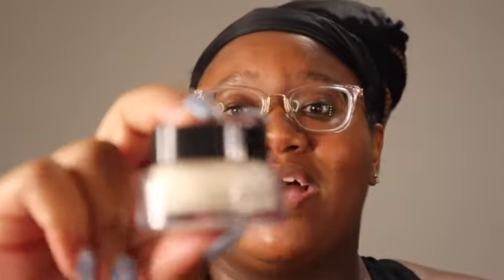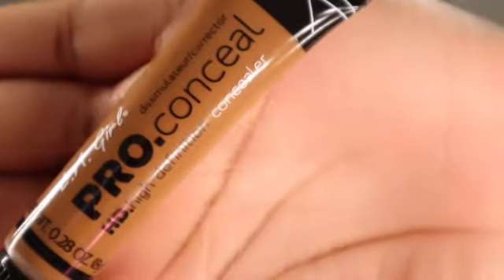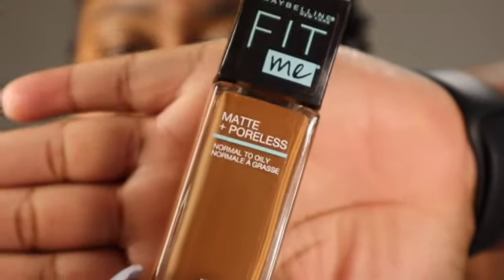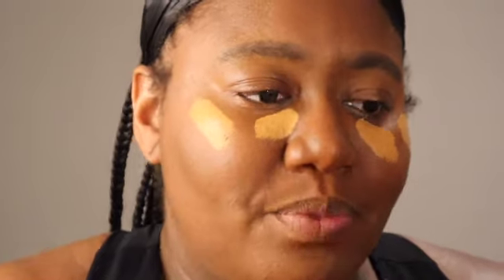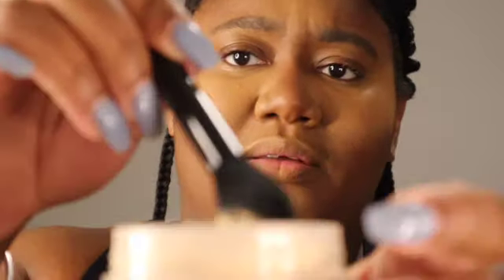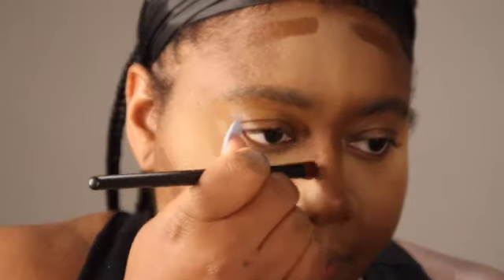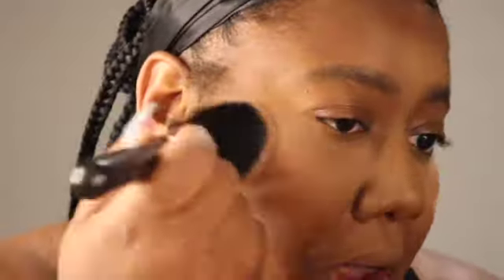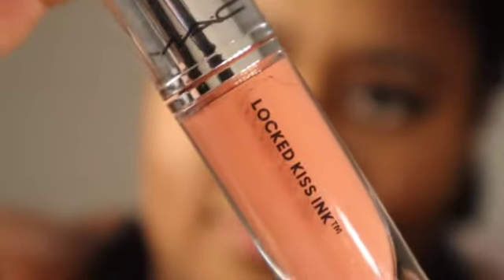SOFT GLAM MAKEUP TUTORIAL | BEGINNER FRIENDLY | BEAUTY WITH NET 🩷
HELLO BEAUTIES!!

MY GOAL IS TO HELP YOU ENHANCE YOUR NATURAL BEAUTY AND LEARN THE BASICS TO ACHIEVING THE NATURAL GLOW WITH THE BASIC MAKEUP STEPS.
I HAVE LINKED ALL PRODUCTS USED BELOW. IF YOU HAVE ANY QUESTIONS, PLEASE DON’T HESTIATE TO ASK! (LEAVE A

PRODUCTS USED
STEP 1: PROTECT THE SKIN
Milk Makeup Hydro Grip Gripping Primer | Sephora
Vitamin Enriched Face Base Primer Moisturizer - Bobbi Brown | Sephora

STEP 2: BUILD THE FOUNDATION
Maybelline Fit Me Matte + Poreless Liquid Foundation | Ulta

STEP 3: SET THE FOUNDATION
Translucent Loose Setting Powder - Laura Mercier | Sephora

STEP 4: ENHANCE THE ESSENTIALS
LASHES-Amazon.com: Pooplunch False Eyelashes Wispy Cat Eye Faux Mink Lashes 7 Pairs Natural 8D
Fluffy Volume Fake Mink Eyelash Multipack : Beauty &amp; Personal Care
LIP PENCIL-Slim Eye Pencil Long-Lasting Eyeliner - NYX Professional Makeup | Ulta Beauty
LIQUID LIPSTICK-Shine Loud Vegan High Shine Long-Lasting Liquid Lipstick - NYX Professional Makeup |
Ulta Beauty

STEP 5: MASK THE FACE (SETTING SPRAY)
Continuous Setting Mist - Morphe | Ulta Beauty

BRUSHES AND SPONGES USED
Iconic Blend + Set Makeup Sponge Duo - Real Techniques | Ulta Beauty

24 Pieces Powder Puff, Triangle...

Makeup Brushes 12Pcs Makeup...